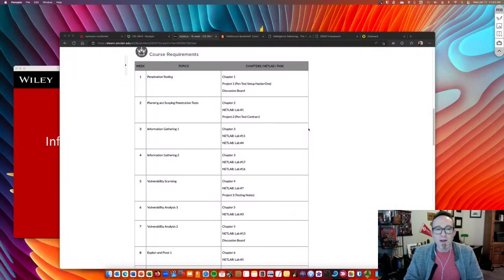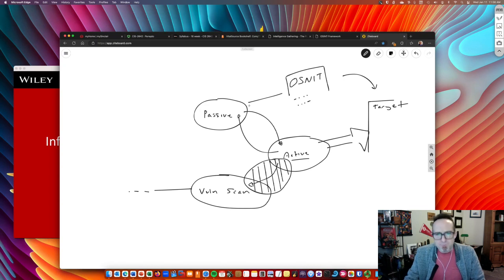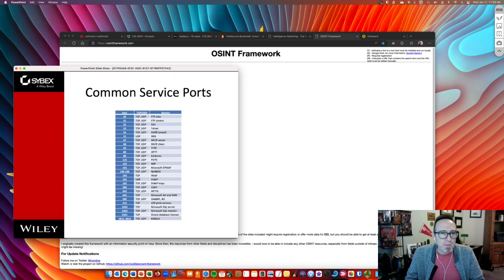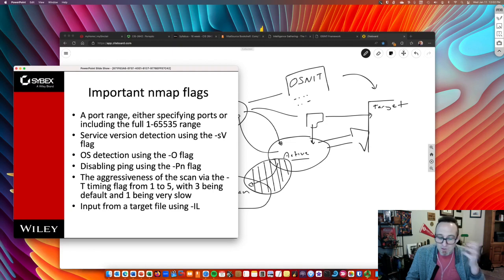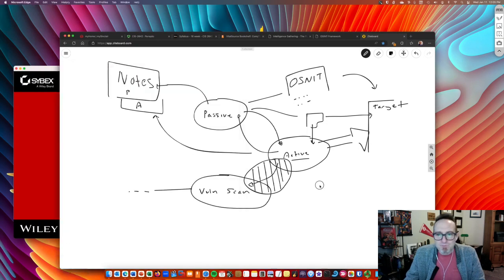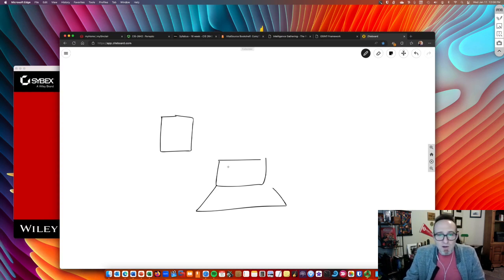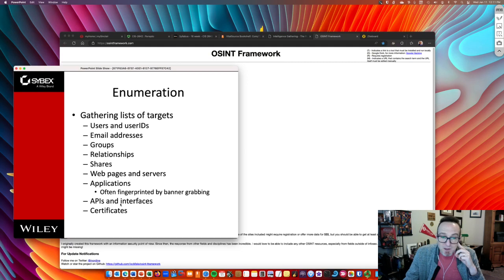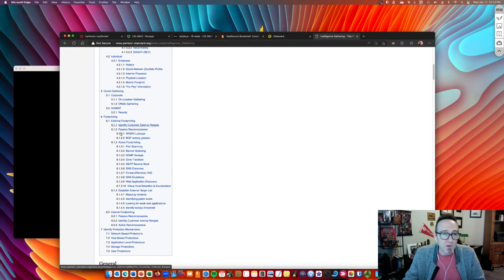CIS 2642 Topic4